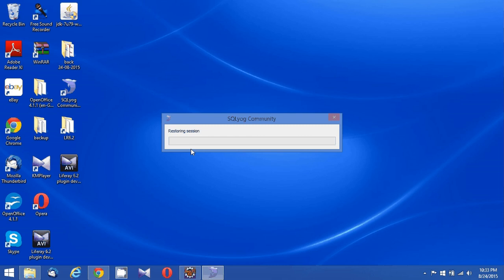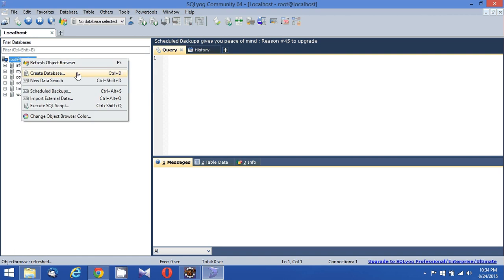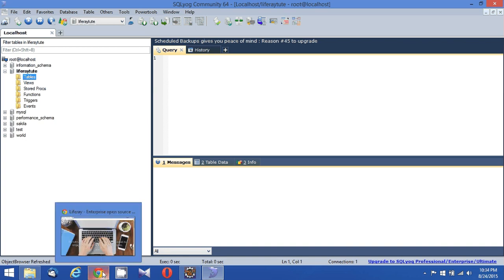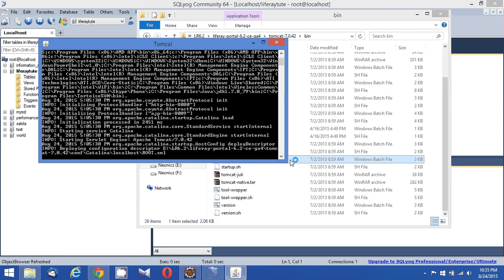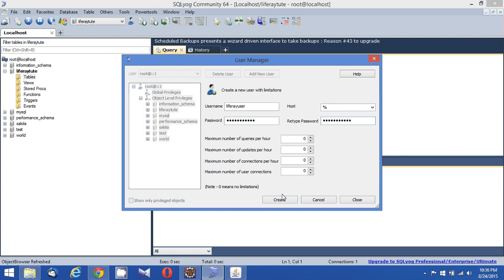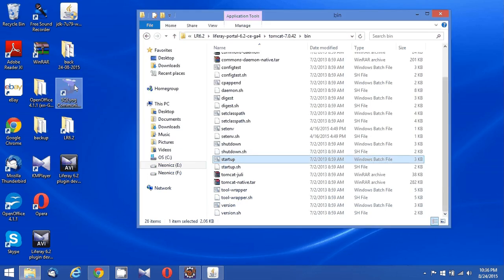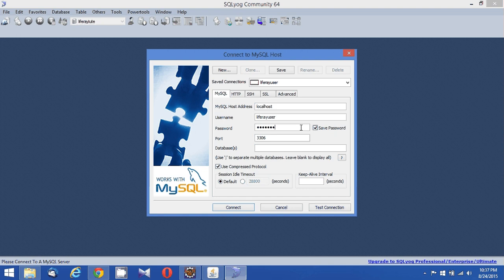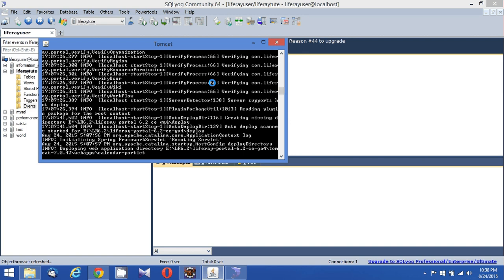Liferay 6.2 plugin development tutorial session 3 - starting tomcat server with mysql databse